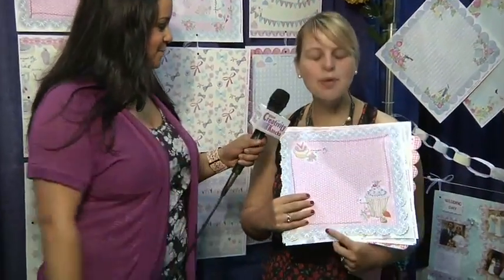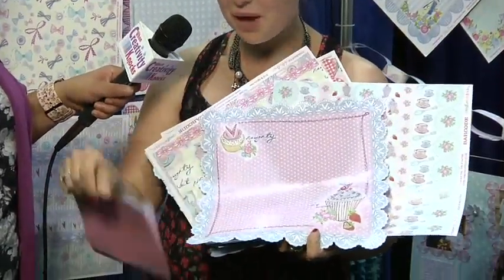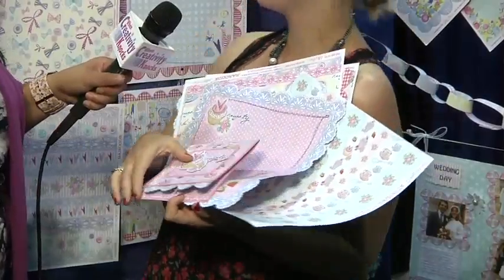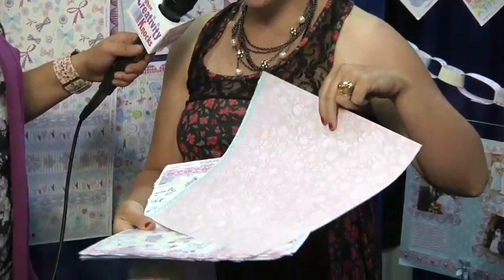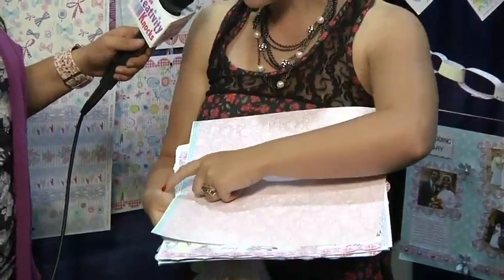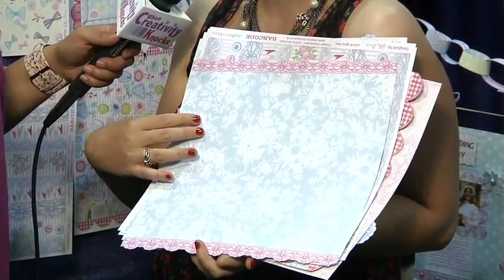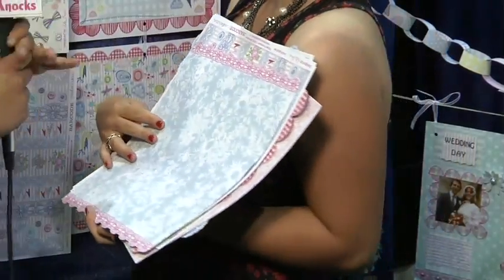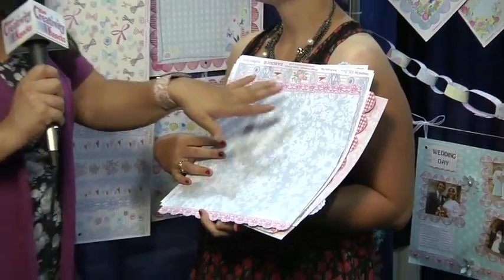Great Crafters' Paper Cut Creative Boutique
Paper Cut contestant